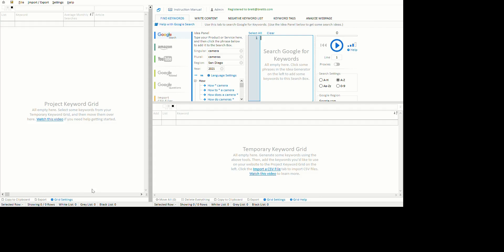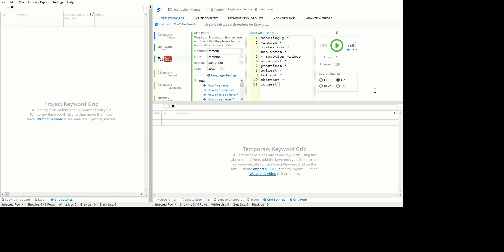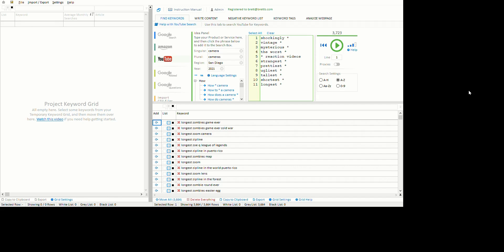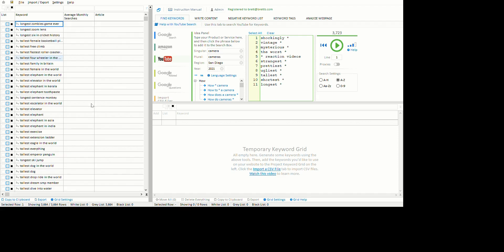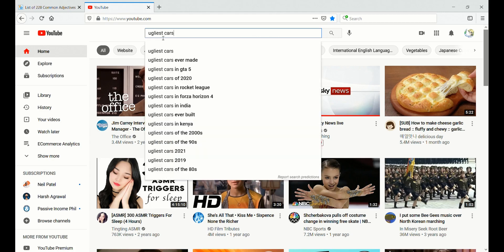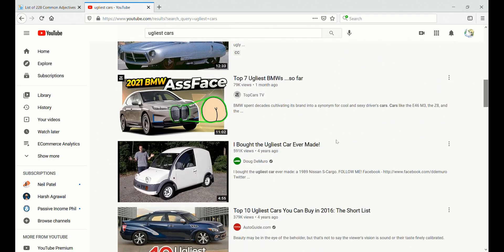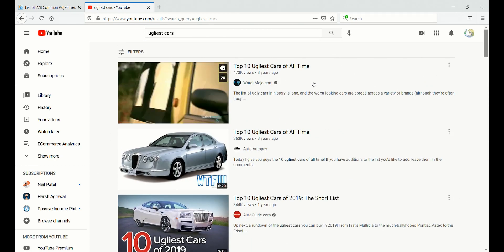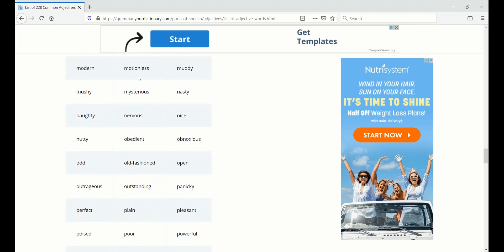Find Super Hot YouTube Niches Using Keyword Researcher Pro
Apologies for the Keyword Researcher window being a little small. If I reach 1000 subscribers I'll buy some proper screen capture software!

In this video I show how you can use Keyword Researcher Pro to uncover super hot YouTube niches. I bought this tool in 2013 and it's still working! I use it extensively to find niches for blogging and vlogging.

Remember not to overthink YouTube niches. People go there to be entertained. They're much less interested in brain surgery or rocket science, and actually just want to see a video about the ugliest cars ever made.

Also YouTube SEO and niche selection works a little differently to blog SEO. Once people read one blog about a topic they're likely done. But they will watch every single new video about ugly cars. So don't worry about super saturated niches. One tip is that you're probably good to go if you only see a single page of search results for a particular keyword ('ugliest cars' is a good example).

In the video I mentioned that I use TextPad for sorting through my lists of keywords.

If you find any particularly good adjectives for this then drop a note in the comments below.